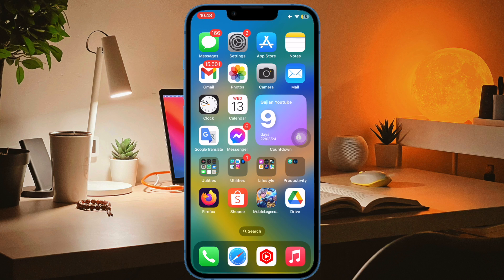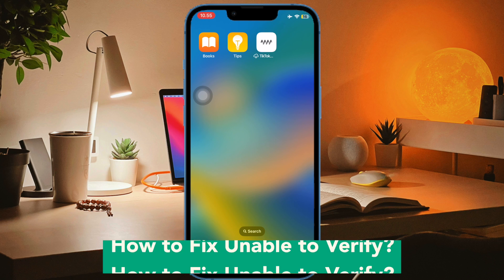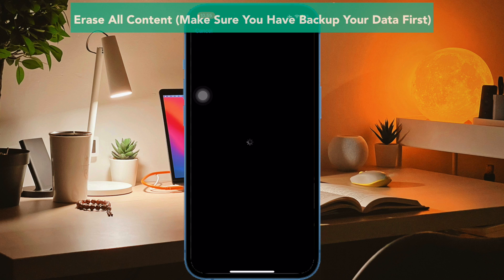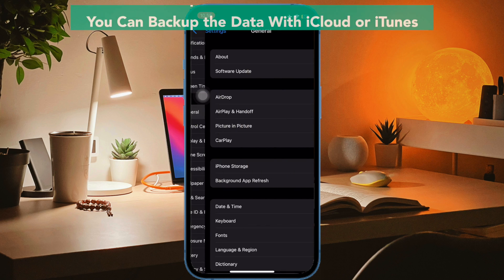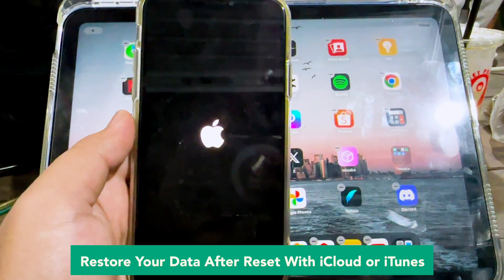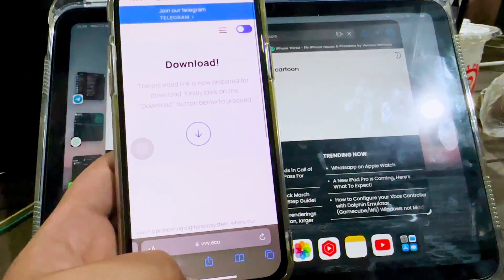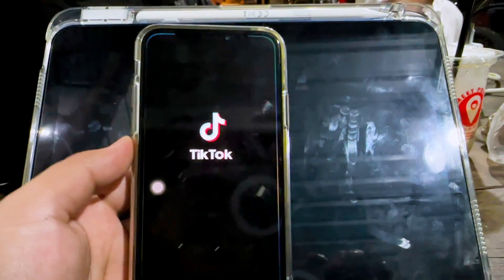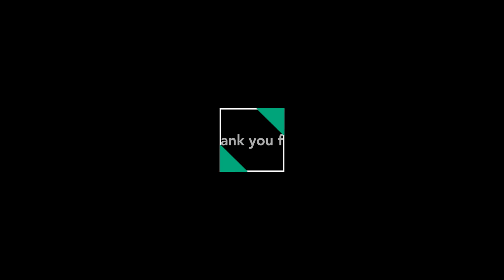Best Way to Fix Revoked Apps on iOS (No DNS/No Computer)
[New Method] Fix revoke apps on iPhone/iPad. Fix revoked apps on iOS. Using DNS anti revoke may not working on your iPhone. But with this tips you can fix unable to verify on iOS easily. This is the Best Way to Fix Revoked Apps on iOS (No DNS/No Computer).